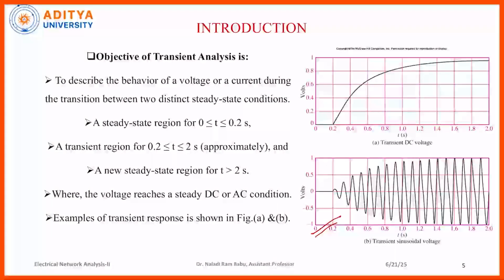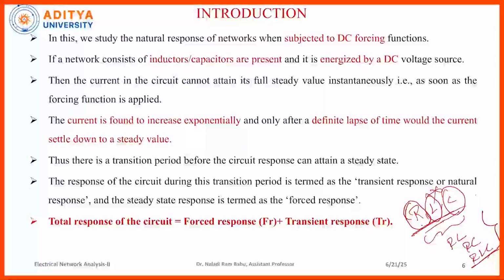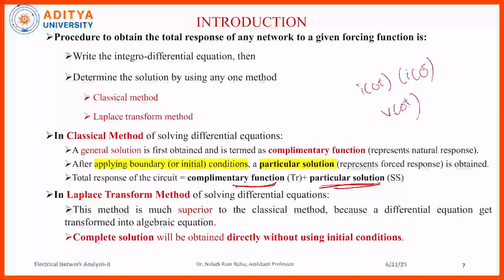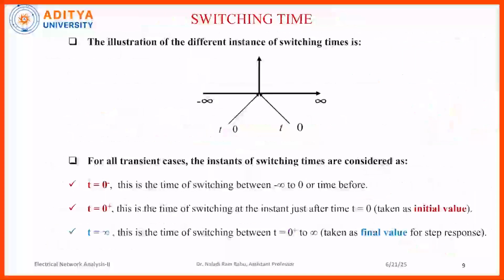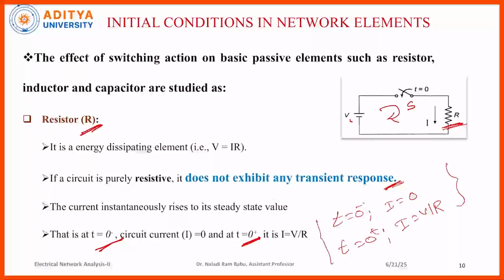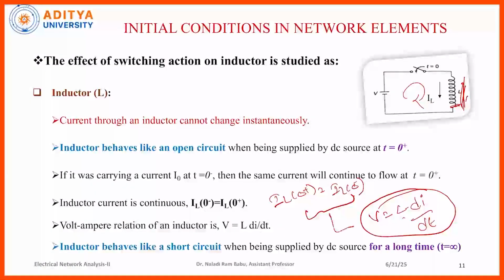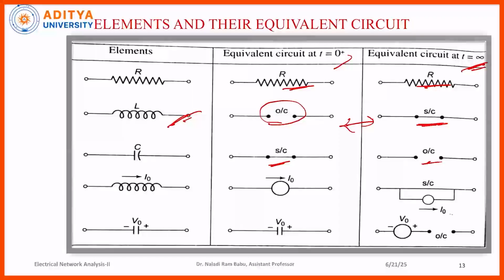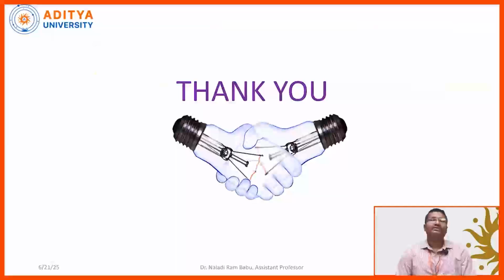Lecture - 1 | Transient Analysis in DC Circuits | Dr. N. Ram Babu | Aditya University - Surampalem